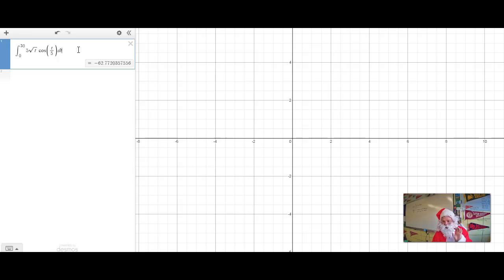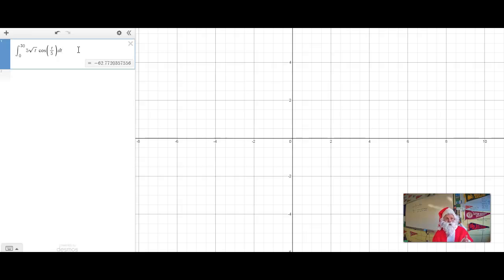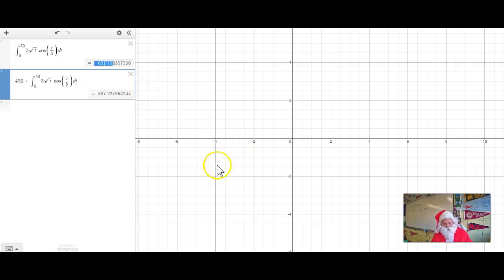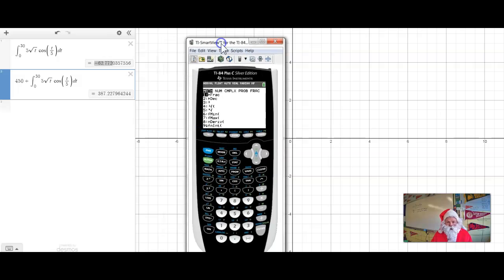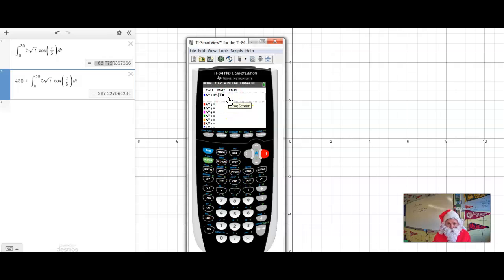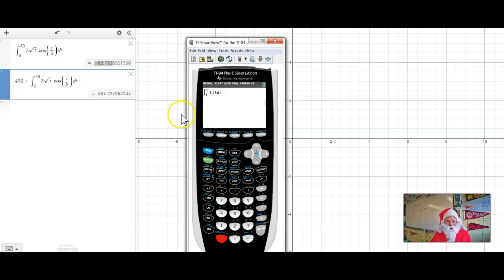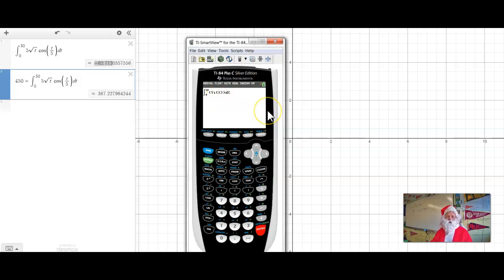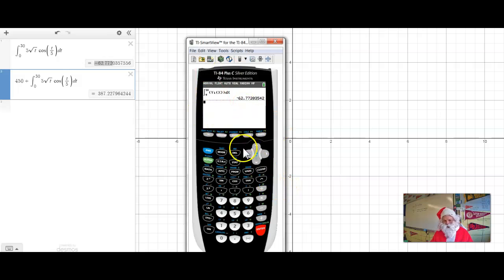How to compute integral on calc or desmos